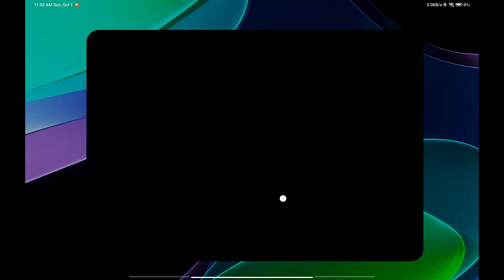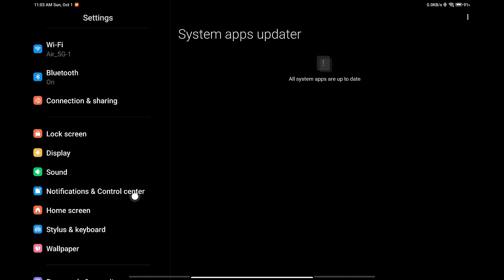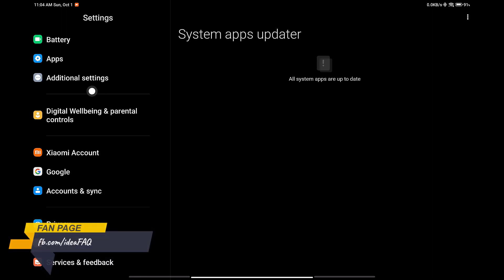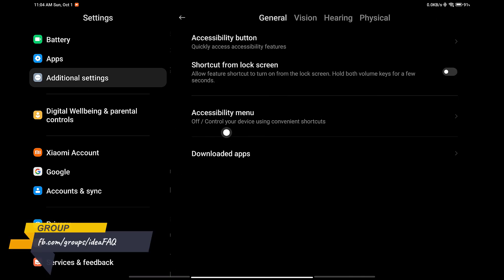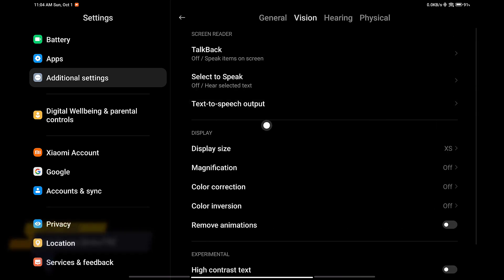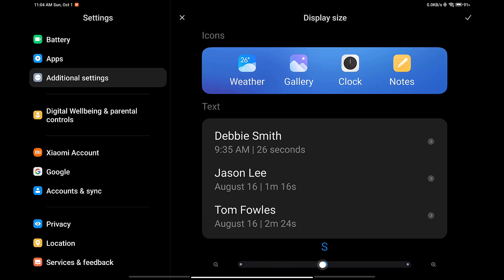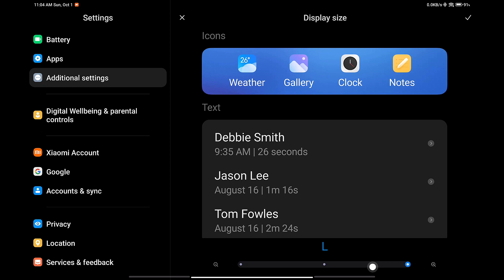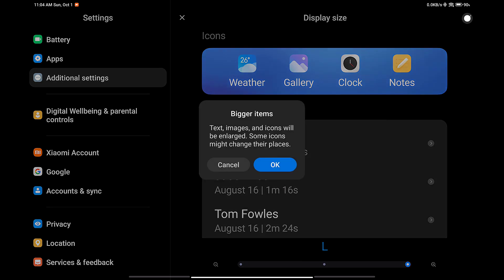How to Adjust the Display Size on Xiaomi Pad 6 2023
How to Adjust the Display Size on Xiaomi Pad 6

DESCRIPTION: This video teaches you how to change the size of your screen resolution on Android phones and tablets Xiaomi Pad 6 2023. Some Android devices allow you to change the screen resolution in the Display menu in Settings. If your Android model does not, most Android devices allow you to change the pixel density in the Developer Options menu.